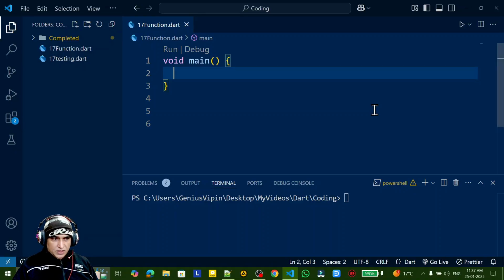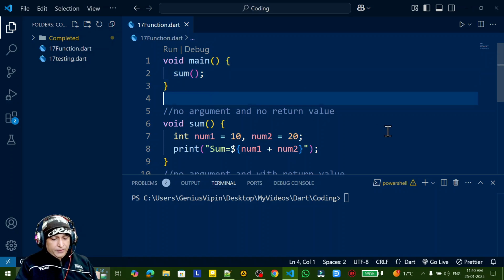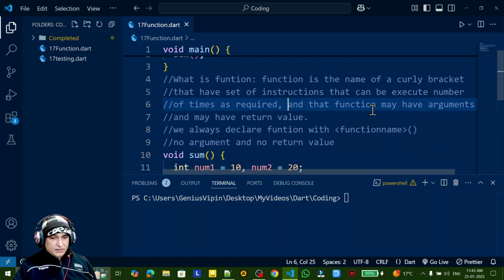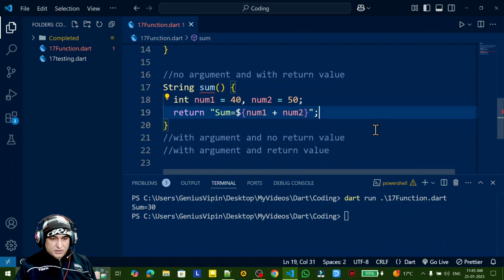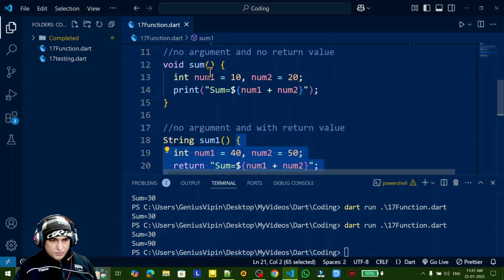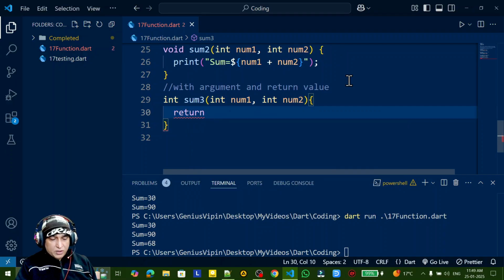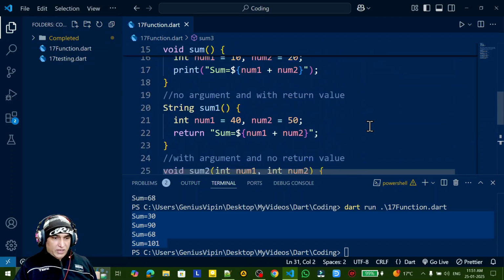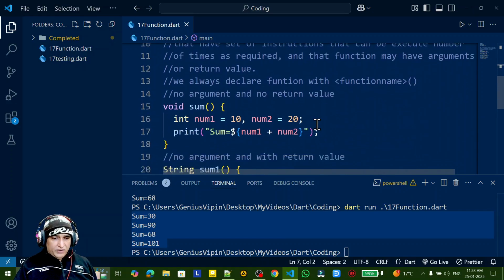#17 Types of Functions in Dart Flutter | Dr. Vipin Classes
Types of functions in Dart for Flutter

659 | Aim Shreem Namah